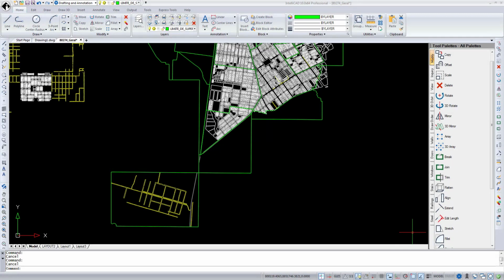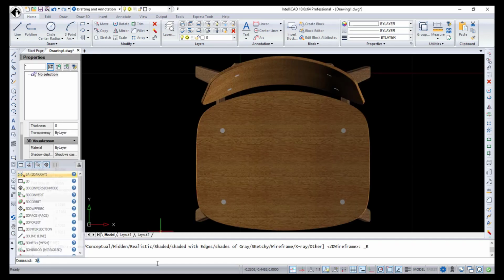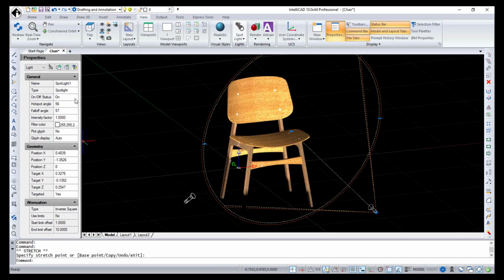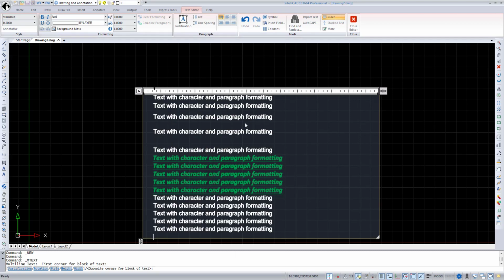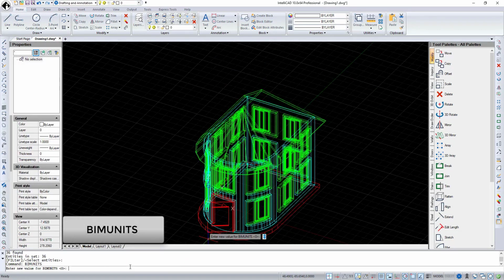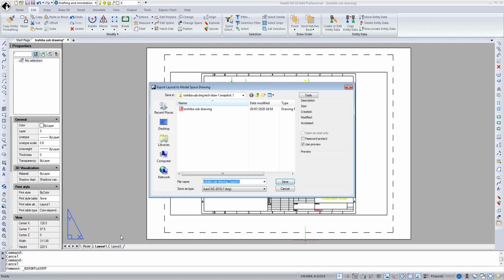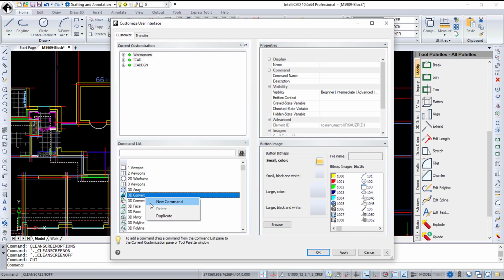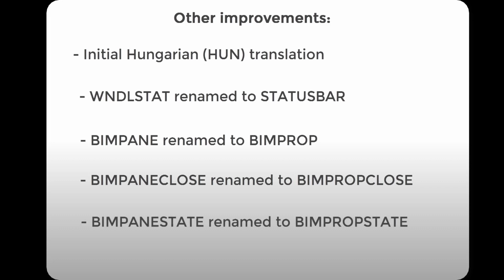IntelliCAD 10 overview (members only)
This video presents IntelliCAD 10

0:18 Dynamic input
2:02 OBJ/STL file formats
2:25 Explore Materials
3:44 New and improved visual styles
4:38 Antialiasing
5:03 Light support
7:23 Revision control
9:11 Multiline Text Editor (Paste Special)
9:44 Multiline Text Editor (Clear Formatting)
10:32 Selection Cycling tab
11:22 Dynamic input for AEC entities
11:38 2D visualization for AEC entities
12:00 Roof
13:00 Import geometry from an .ifc file
13:08 BIMUNITS system variable
13:37 BIMEXPLODE command
13:57 BACKGROUND command
15:50 Perspective slider
16:08 EXPORTLAYOUT command
17:01 Modify Paper Size dialog box
17:31 Custom properties for all .pc3 files
17:48 Clickable keywords
18:00 Clean Screen Options dialog box
18:25 Migrate tool
19:21 Customize User Interface dialog box improvements
20:23 TPNAVIGATE command
20:37 RIBBONMOUSEWHEEL system variable
21:11 Status bar
21:29 DGN  mode additions
21:43 Performance enhancements
22:25 Other improvements